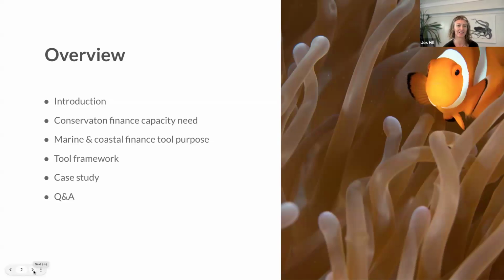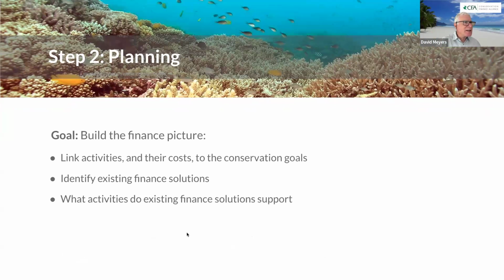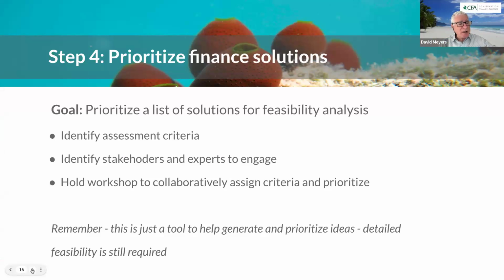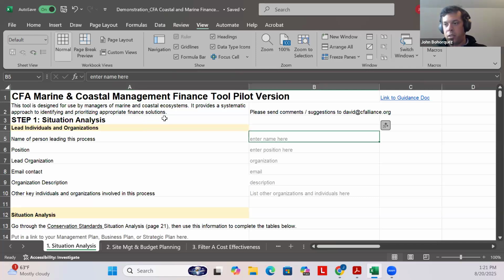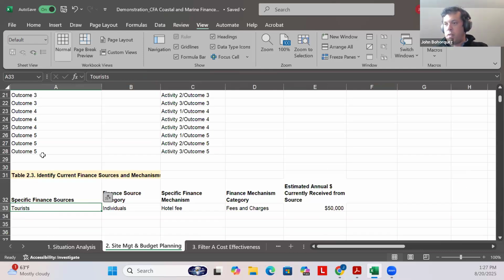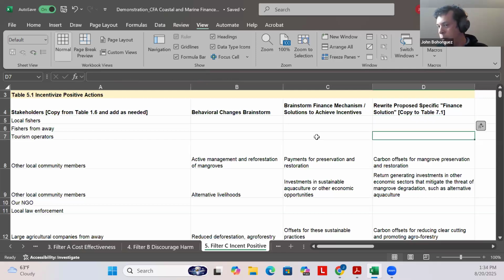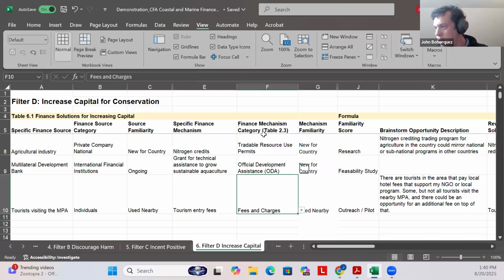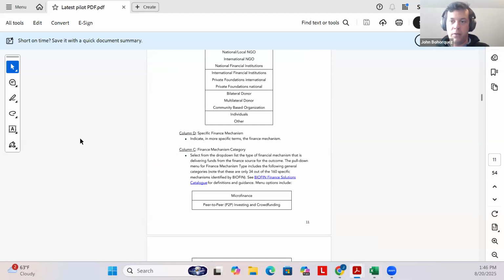Identifying and Prioritizing a Portfolio of Marine and Coastal Conservation Finance Solutions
Presenters: David Meyers of the Conservation Finance Alliance, John Bohorquez of the Blue Economy Solutions Lab and the Conservation Finance Alliance, and Jos Hill of the Conservation Finance Alliance Marine & Coastal Working Group

Date/Time: Wednesday, August 20, 1 pm US EDT/10 am US PDT/5 pm UTC

Description: Coastal and marine ecosystem management and governance institutions face a wide array of choices when it comes to conservation finance mechanisms. A new tool provides a systematic method for brainstorming, defining, and prioritizing suitable finance solutions. This approach is rooted in the definition of conservation finance as "mechanisms and strategies that generate, manage, and deploy financial resources and align incentives to achieve nature conservation outcomes." In most cases, consistent and adequate funding is a critical but insufficient component of a project's conservation finance portfolio. This approach seeks to take the practitioner through a range of perspectives to generate ideas on how to solve their conservation challenges and respond to opportunities. The idea generation phase is followed by a prioritization approach adapted from the Biodiversity Finance Initiative (BIOFIN). This webinar will walk attendees through the tool approach and use.

Hosted by: OCTO